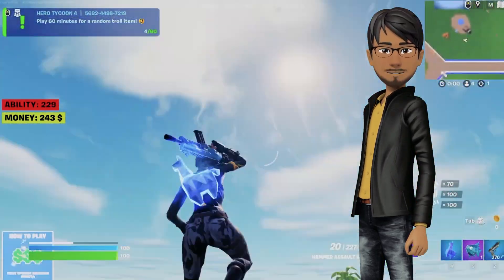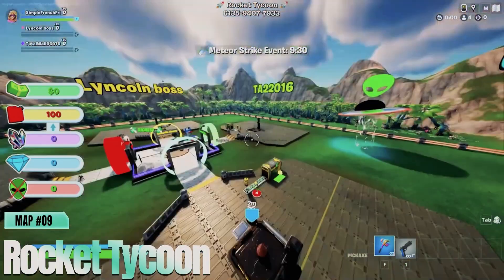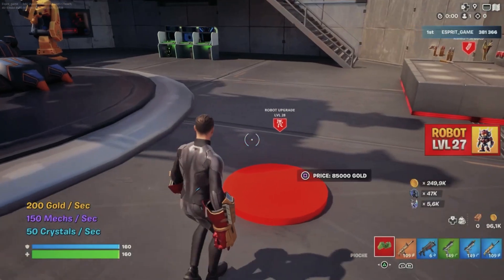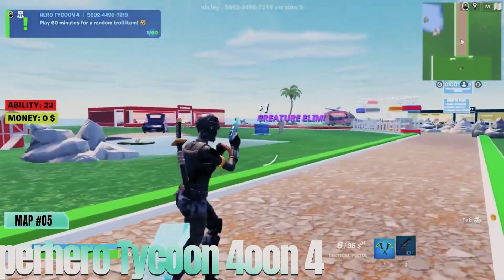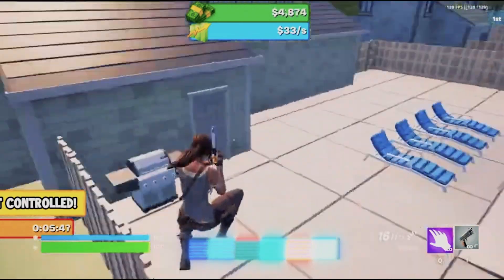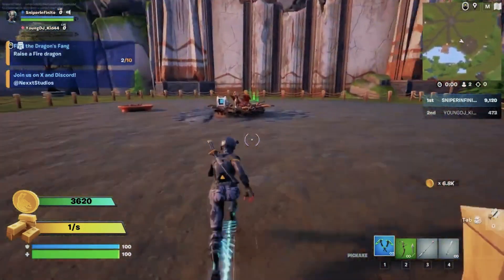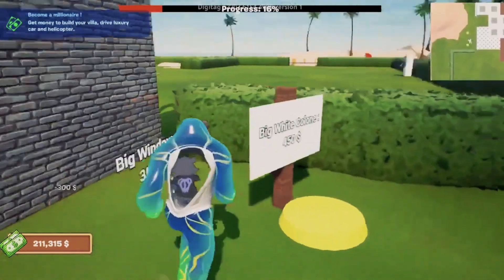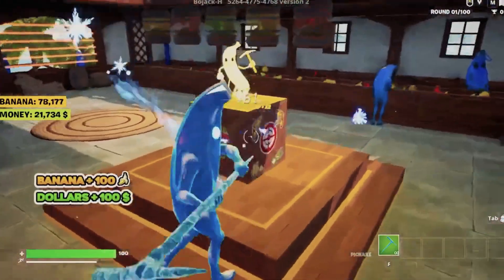The ULTIMATE Fortnite Tycoon Challenge 🎩 Top 10 Must-Play Tycoon Maps 2024!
Have you ever wondered which tycoon maps in Fortnite Creative 2.0 are the absolute best? Well, you’re in the right place!

Today, we’re diving into the top 10 tycoon maps that will blow your mind and keep you entertained for hours.  Make sure to stick around until the end, because our number one pick is something truly spectacular that you won’t want to miss.

Top 10 Must-Play Fortnite Tycoon Maps of 2024!
00:00 Intro
00:28 Number 10
00:58 Number 9
01:32 Number 8
02:04 Number 7
02:38 Number 6
03:13 Number 5
03:52 Number 4
04:27 Number 3
05:07 Number 2
05:41 Number 1